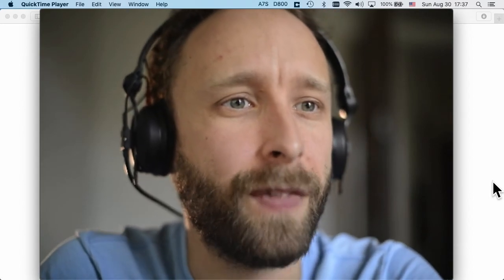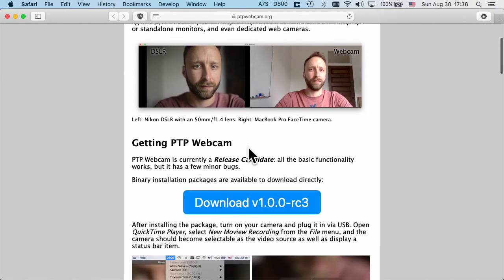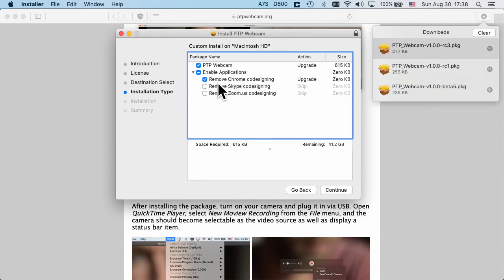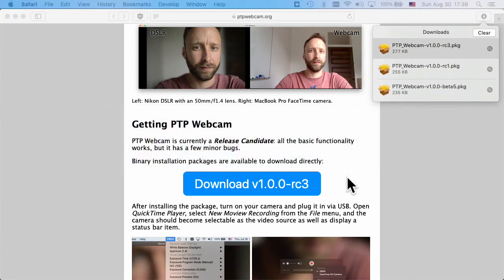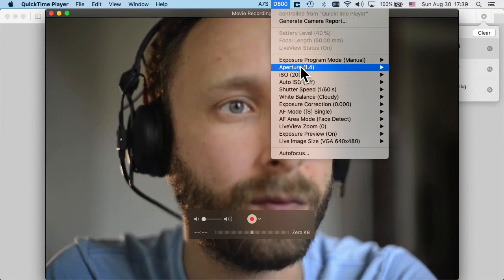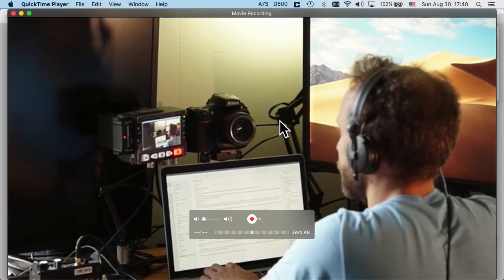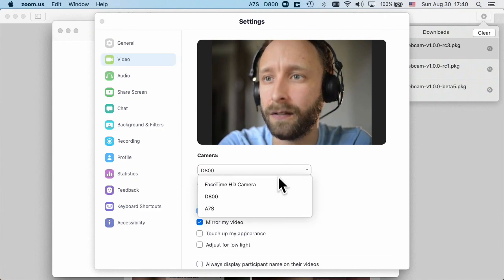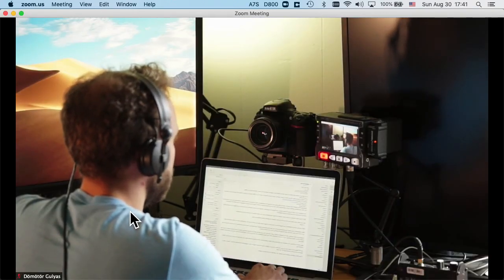DSLR as webcam on a Mac: Tutorial with PTP Webcam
This video walks through setting up a DSLR for use in video conferencing on a Mac with PTP Webcam. PTP Webcam works with a variety of Canon EOS, Nikon, and Sony Alpha DSLR and DSLM (mirrorless) cameras, without any extra hardware.

- requires macOS version 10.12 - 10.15
- supports Canon EOS, Nikon, and Sony Alpha cameras